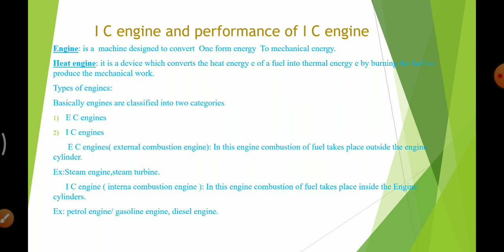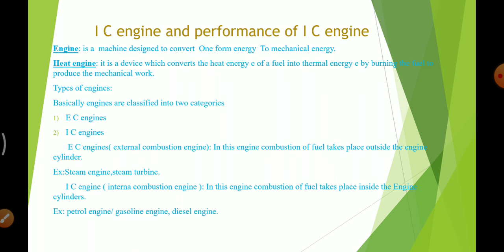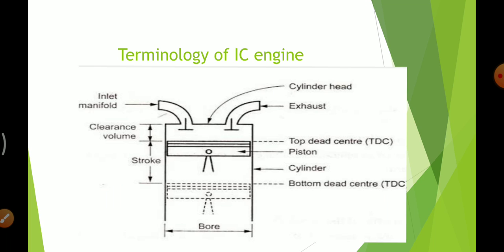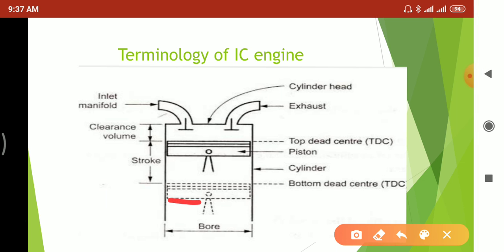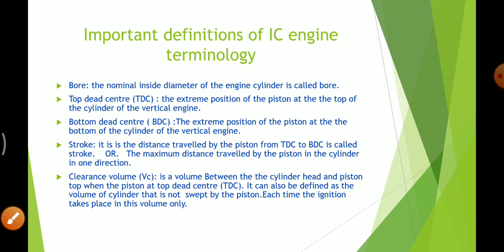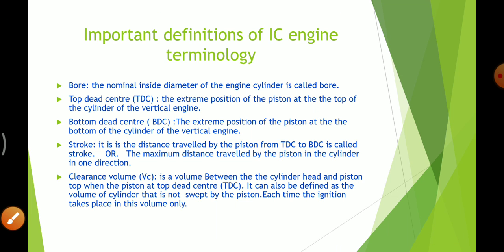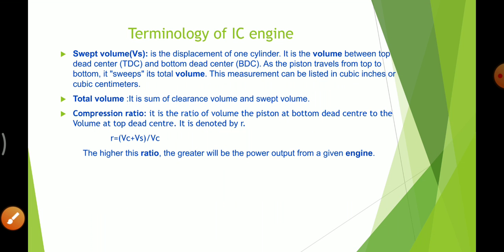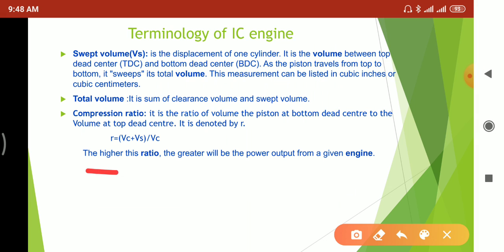I C Engine and Performance of I C engine